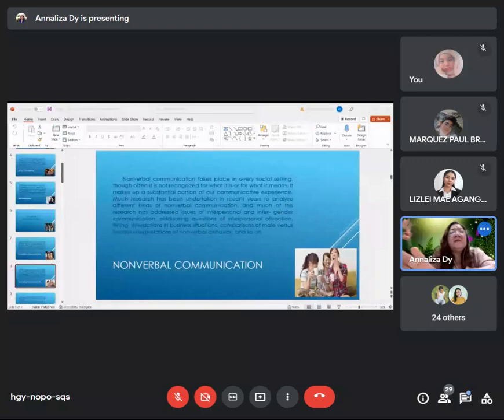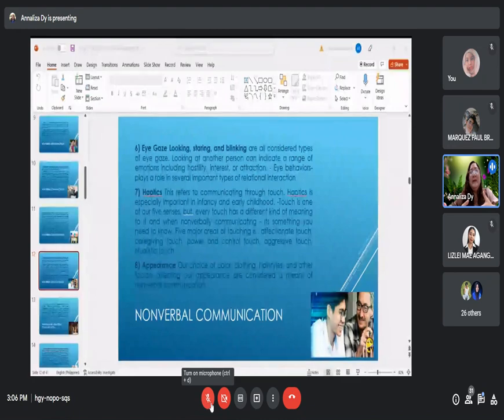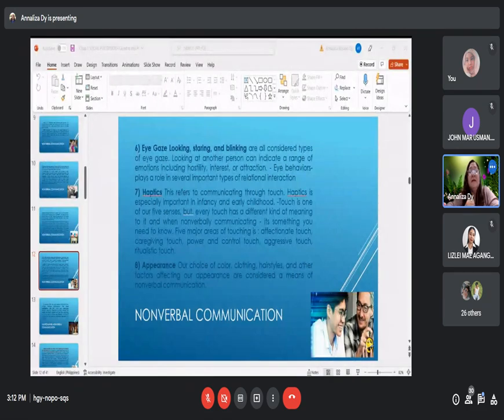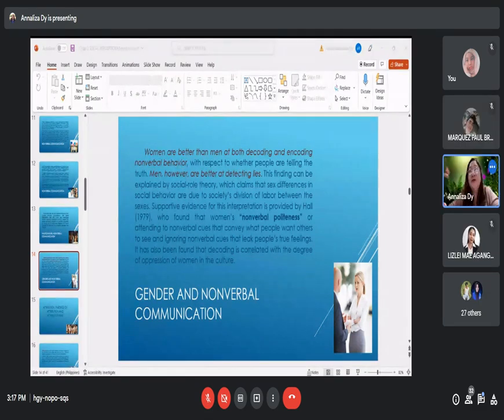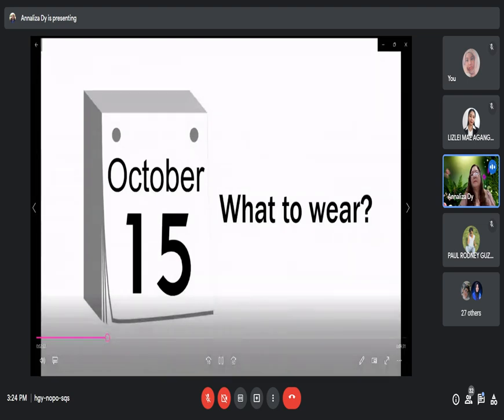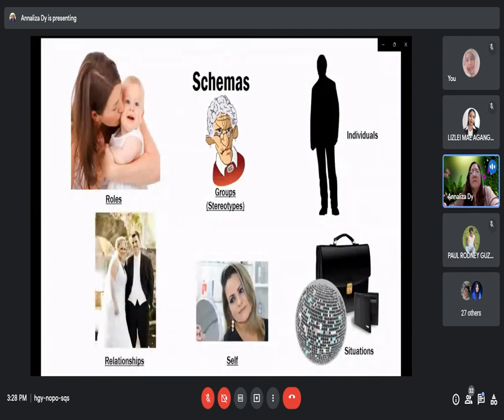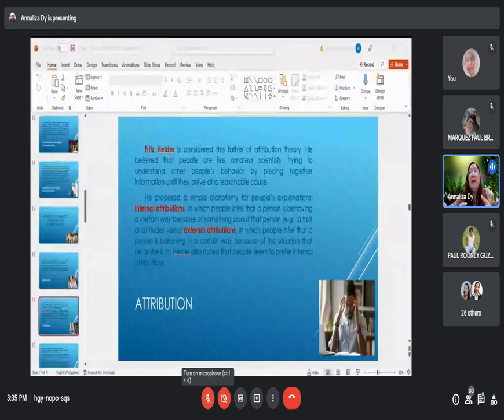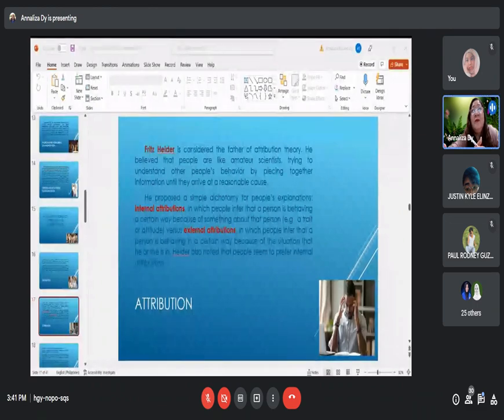Social Perception part 2